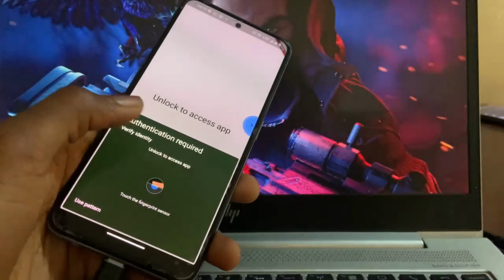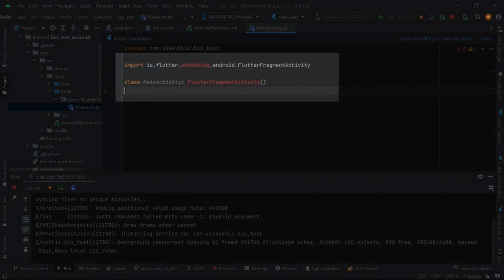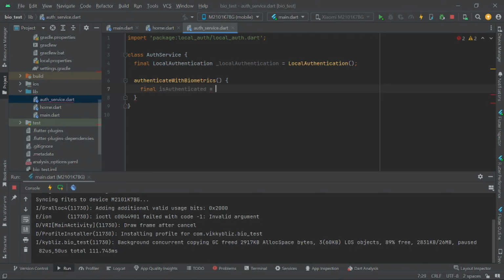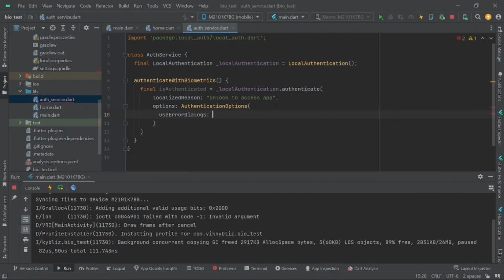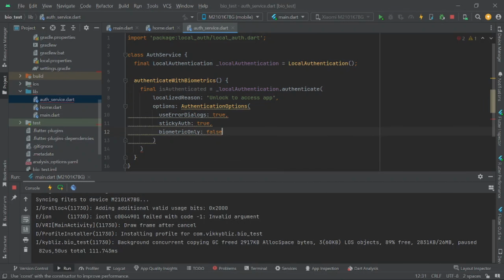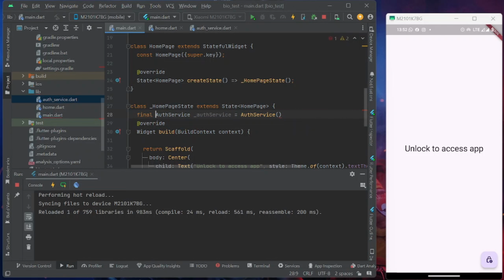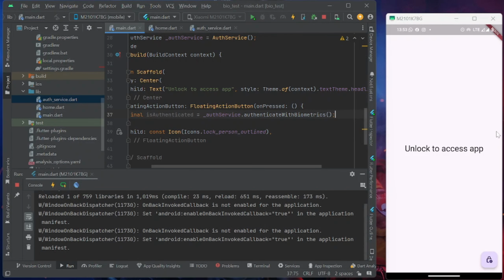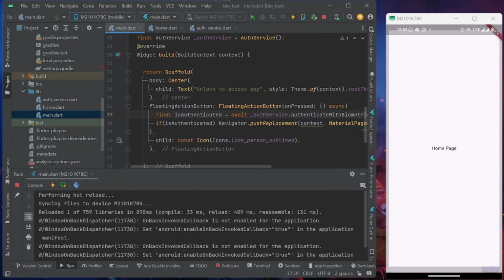Secure Your Flutter App Using Local Authentication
Are you looking to secure your Flutter app using fingerprint, Face ID, or PIN? In this video, I'll show you how to implement local authentication in Flutter step-by-step. 🔒

We'll cover:
✔ Setting up the local_auth package
✔ Handling different authentication methods (biometric and device PIN)
✔ Creating a seamless and secure user experience

By the end of this tutorial, you'll have the tools to secure your app with ease. Perfect for apps that handle sensitive data or require an added layer of security.